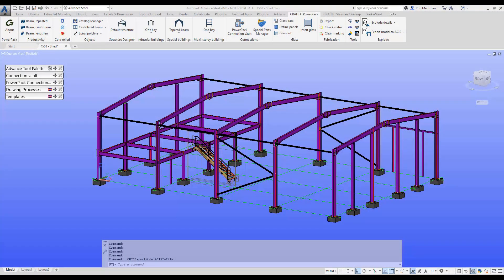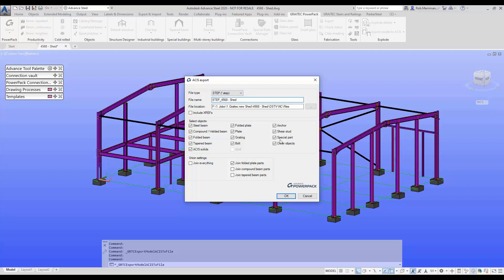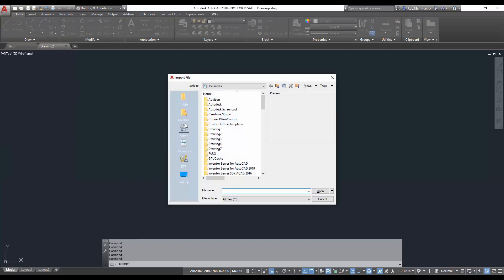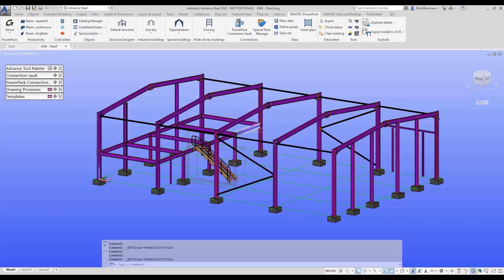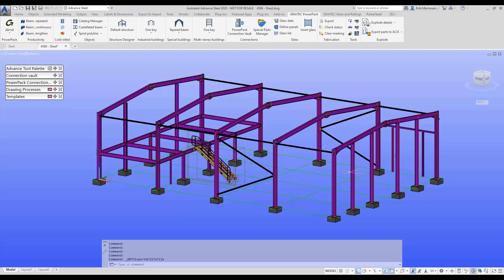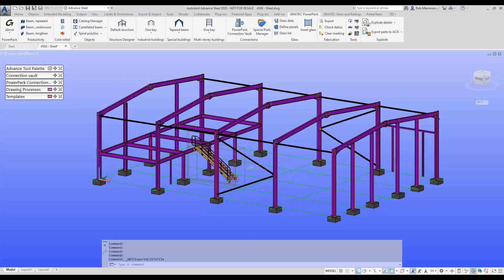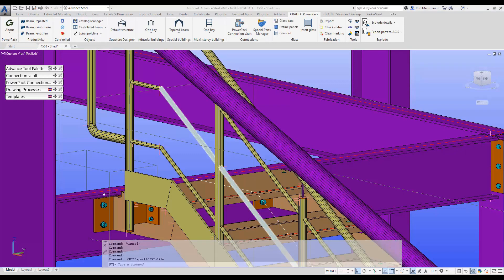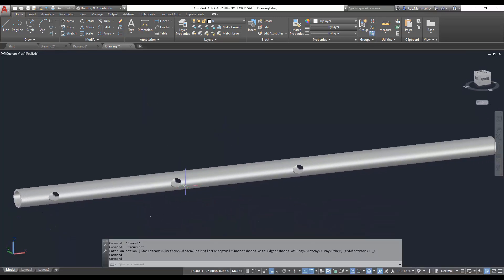Advance PowerPack for Autodesk® Advance Steel® - Export to IGES / STEP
IGES / STEP Export tool from Advance PowerPack for Autodesk® Advance Steel® is an added functionality that helps the user to be more productive when it comes to sending files to third party applications for the fabrication process.